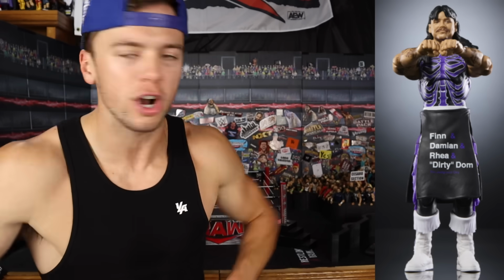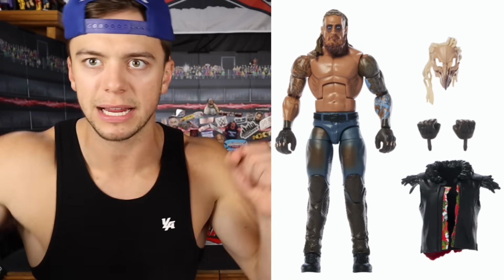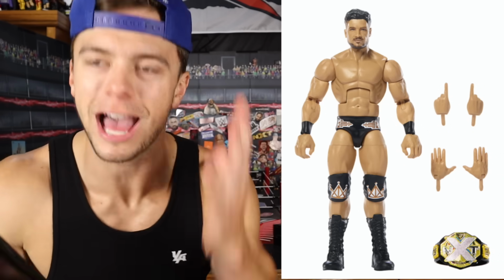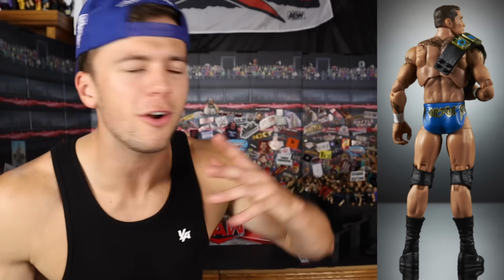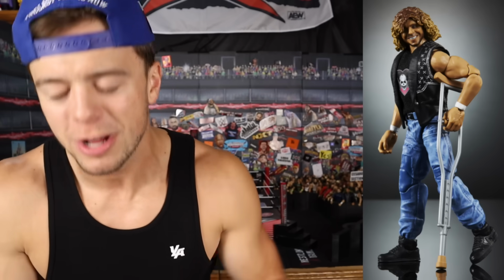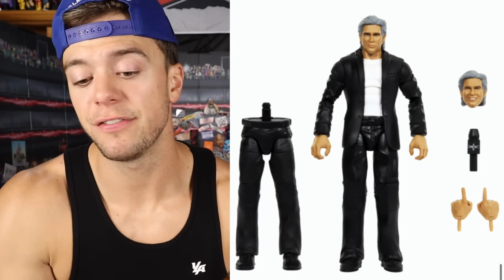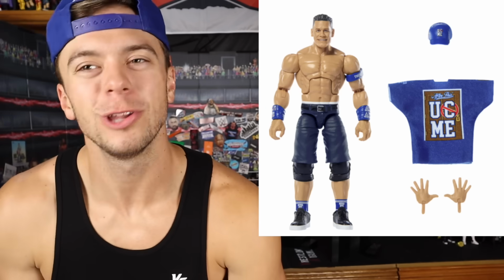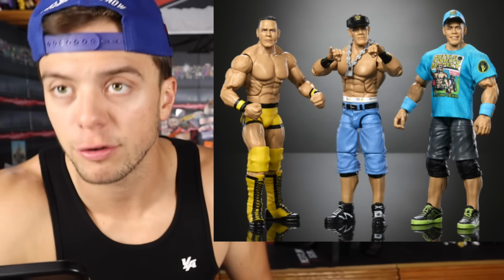NEW WWE FIGURES COMING in 2025!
Thank you guys so much for tuning into today's video, if you haven't already subscribed to the channel, and also turn on that Notification BELL so you never miss a new video.

Thanks,